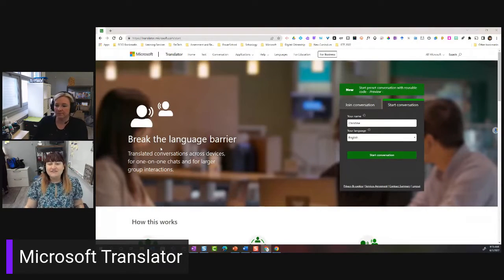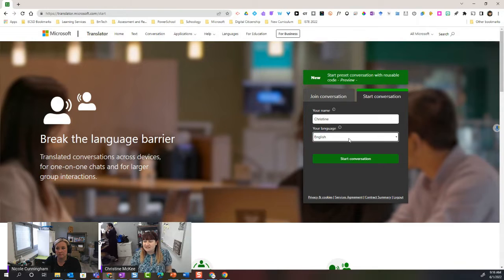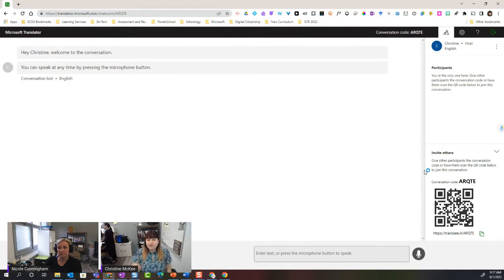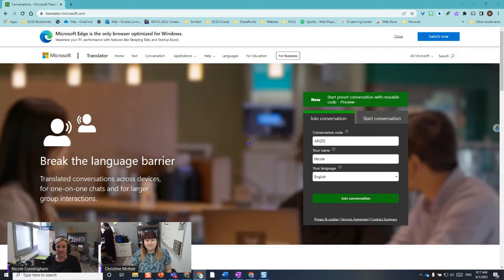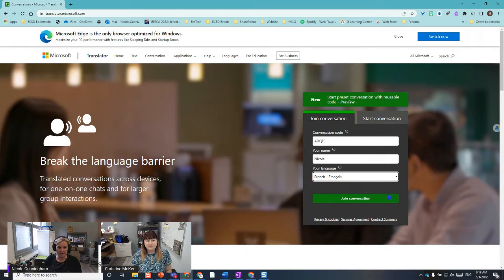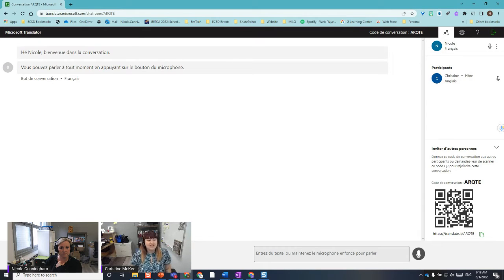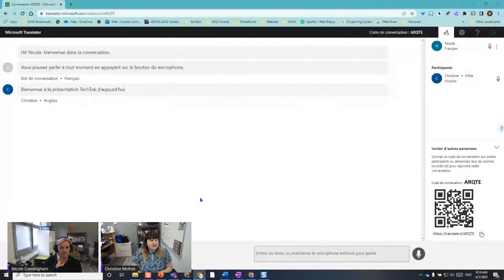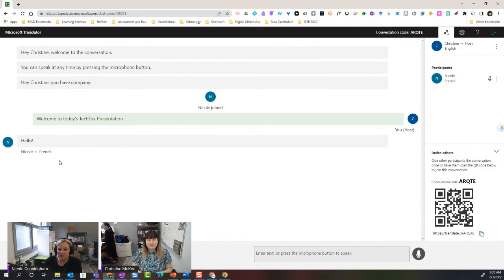Accessibility TechTok Microsoft Translator